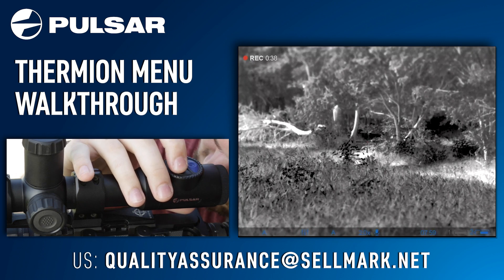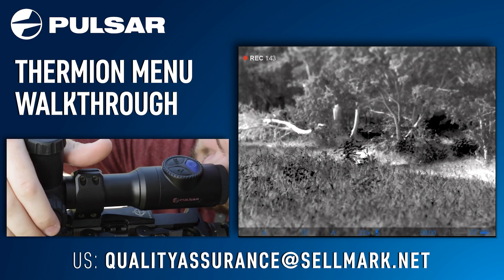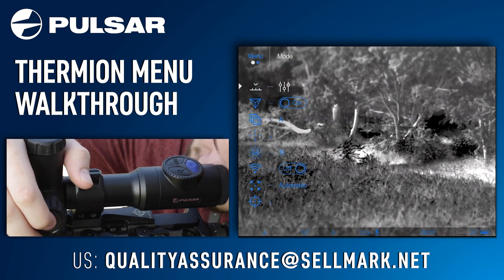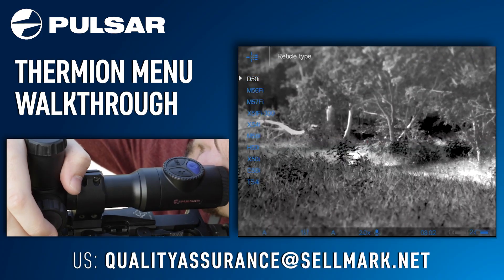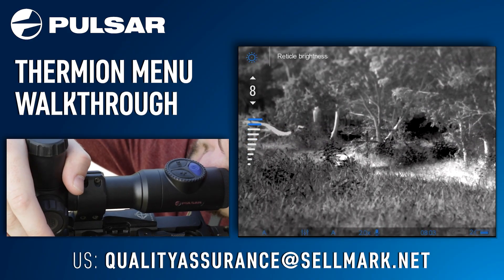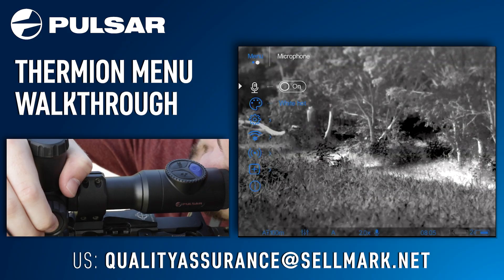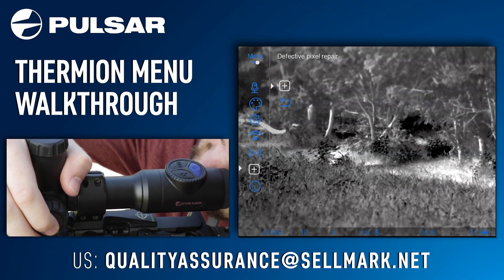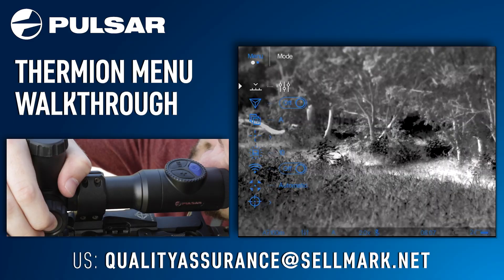Pulsar Thermion XP and XQ Thermal Scope Menu Walkthrough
Pulsar expert Cameron demonstrates how to use the Thermion XP50. This thermal scope has various menu options:
8x digital zoom 0:35
Picture-in-Picture 0:42
Built-in video recording with audio 1:04
Brightness and contrast settings 1:34
Reticle style and color options 3:40
Wi-Fi 4:56
And various calibration features 5:04
Enjoy the Thermion XP50’s full-range of capabilities by following along with this video!